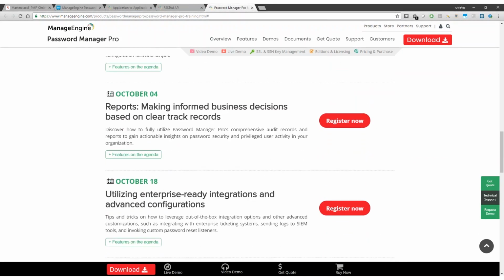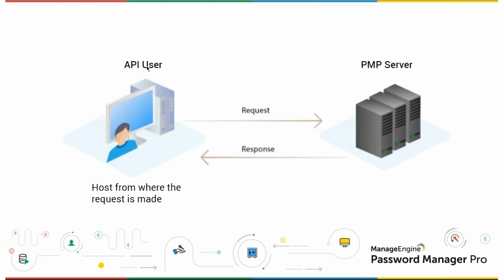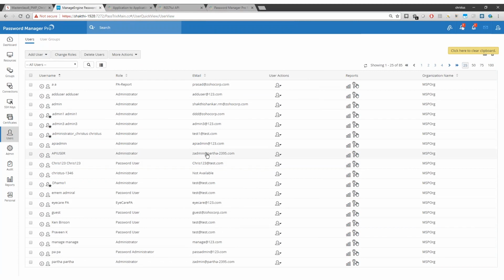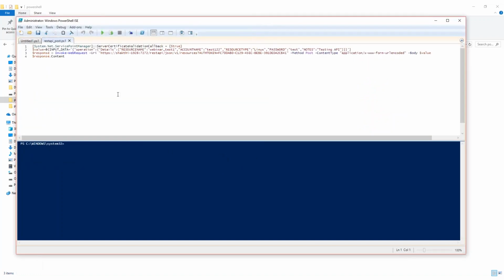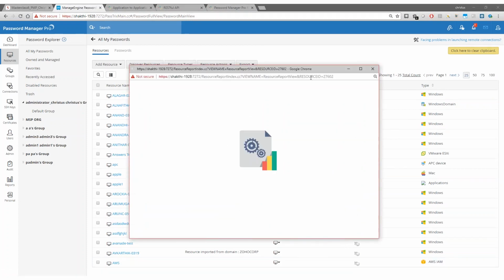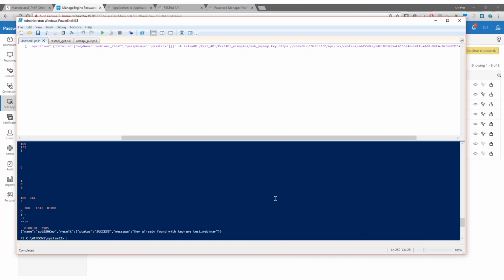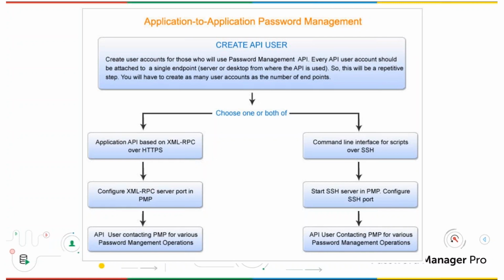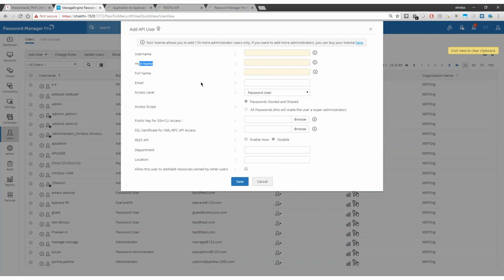Password Manager Pro Masterclass: Eliminating password hard-coding with secure APIs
Become an API expert with detailed information on how to make the most of Password Manager Pro's secure API options for getting rid of embedded credentials in application configuration files and scripts.
Here are the Password Manager Pro features we'll be discussing in this Masterclass session:
1. Application-to-application password management
Creating API user accounts, authenticating API users, and working with different API options (XML-RPC, SSH CLI, and RESTful API).